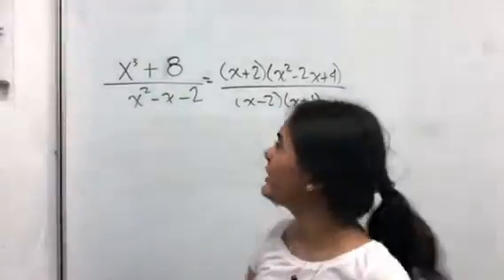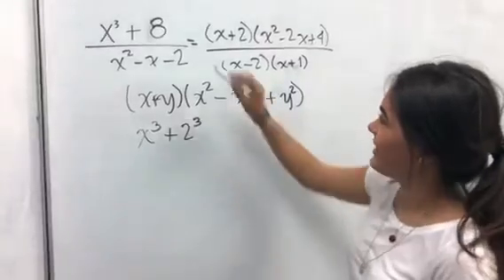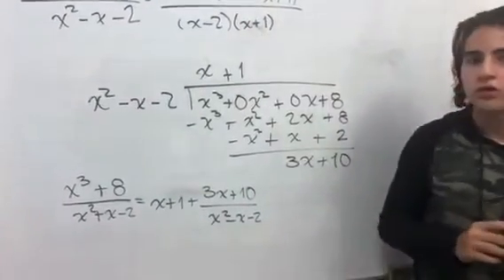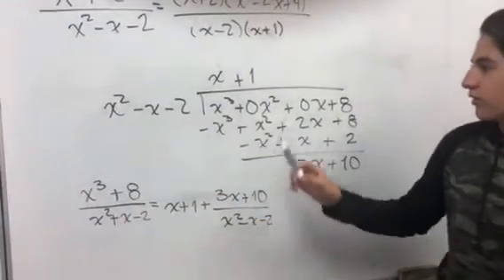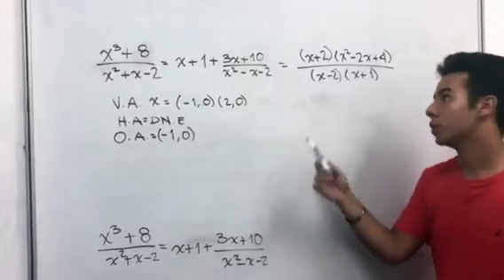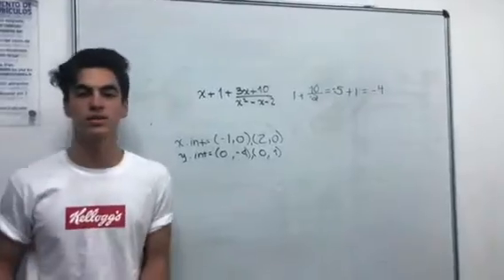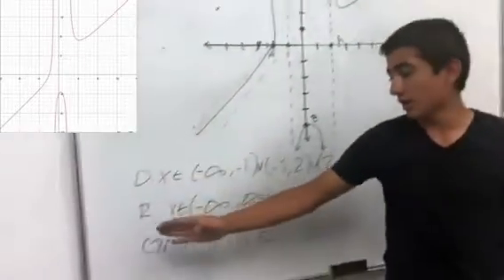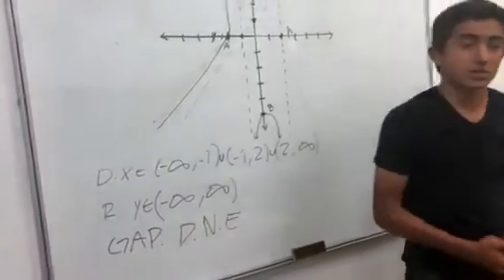The hardes function